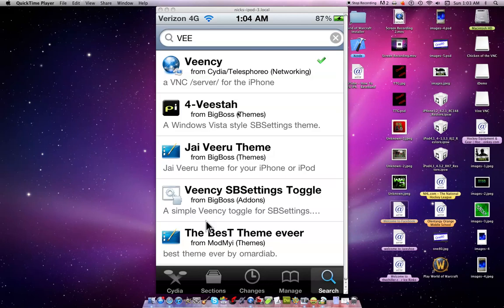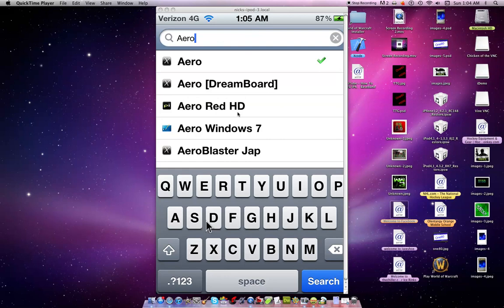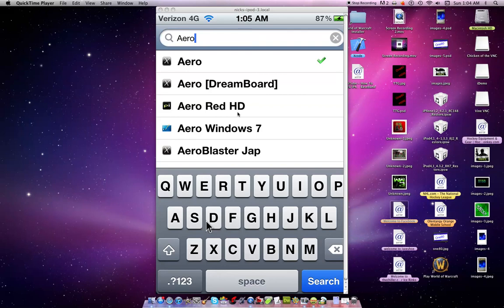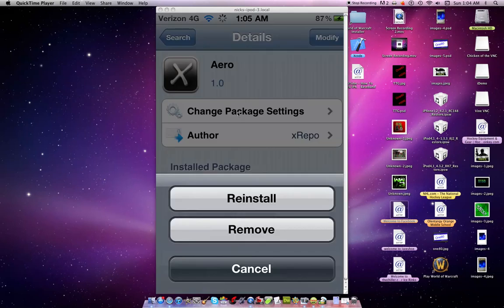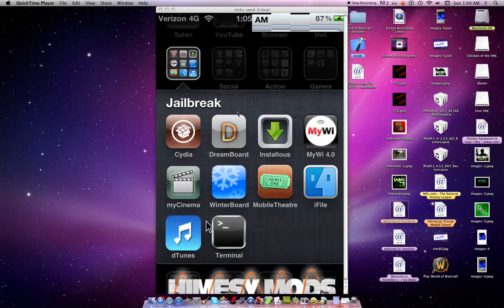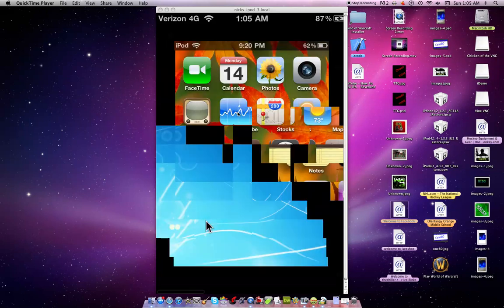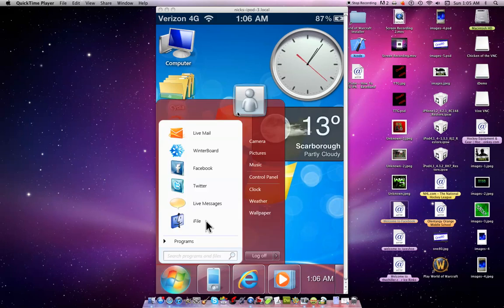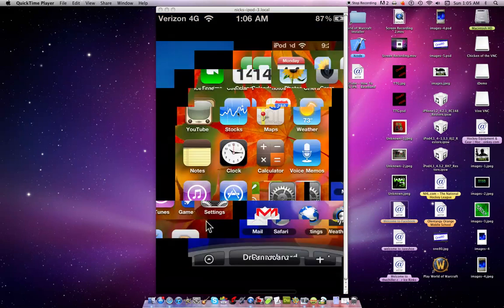How to make your ipod look like a windows computer.mov